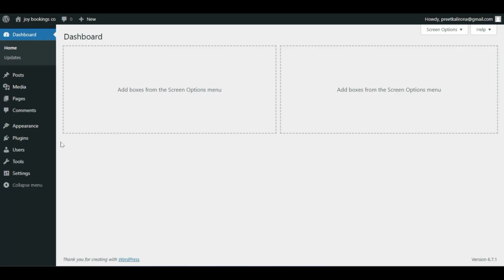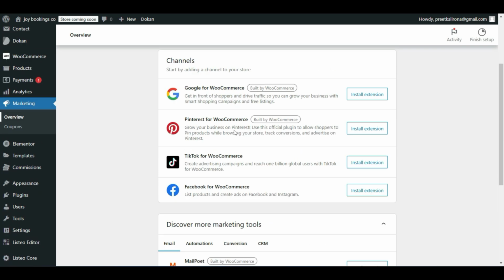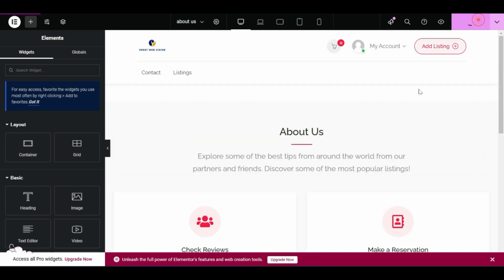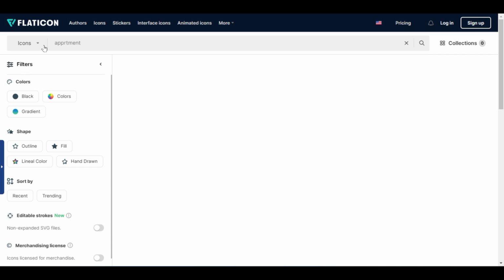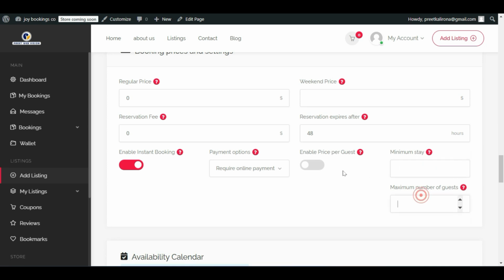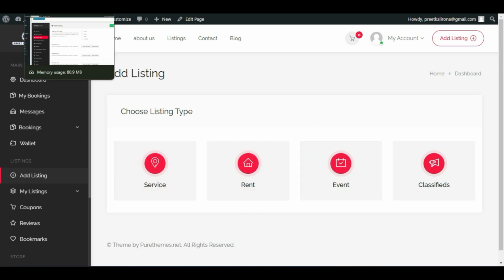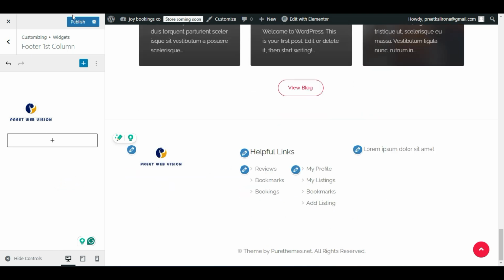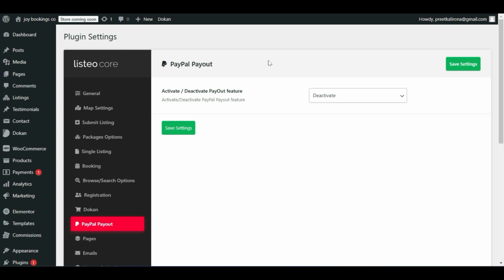Listeo Theme Customization Full Tutorial (3+ Hours Masterclass)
Build a professional directory or listing website today with this Listeo Theme Customization Full Tutorial. We cover everything from theme installation to advanced multi-vendor settings using Dokan and WooCommerce.
In this step-by-step listeo theme tutorial, I'll show you how to master the Listeo WordPress theme layout, configure the booking system, and set up monetization packages so you can start earning commissions from your listings. Whether you're a beginner or a developer, this walkthrough ensures your site looks and functions perfectly.

Timestamps:
0:00:00 - Introduction & Theme Overview
0:15:20 - Installation & Demo Import
0:45:00 - Customizing the Header & Navigation
1:10:15 - Setting up the Search Forms
1:40:30 - Creating Listing Categories & Fields
2:05:00 - Configuring the Booking System
2:35:45 - User Dashboard & Submission Flow
3:00:00 - Monetization: Pricing Plans & Payments
3:25:30 - Final Tweaks & Site Launch